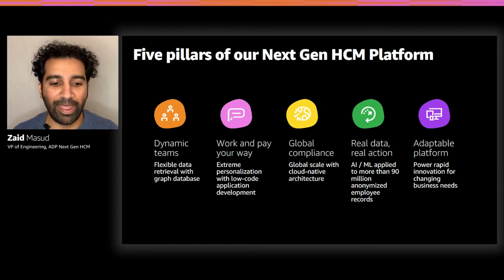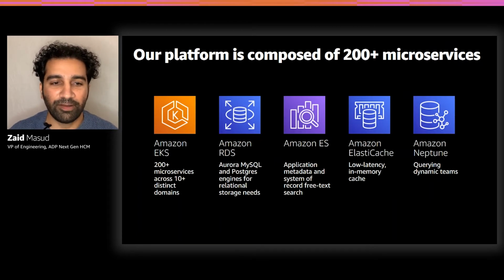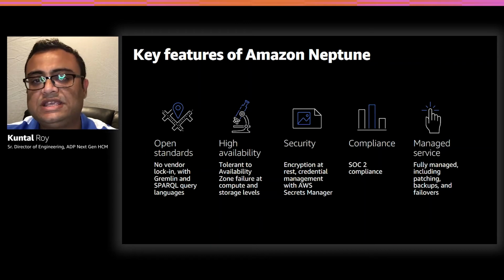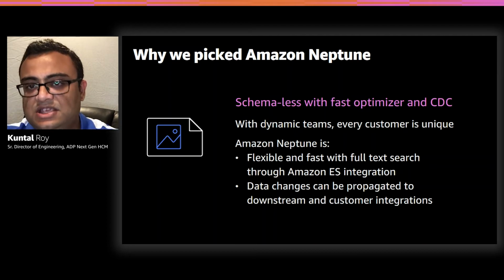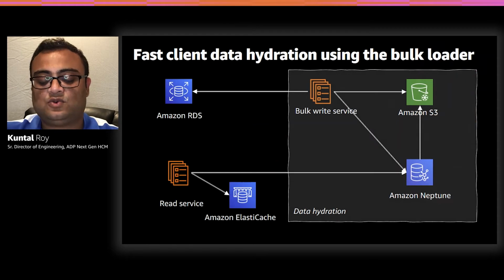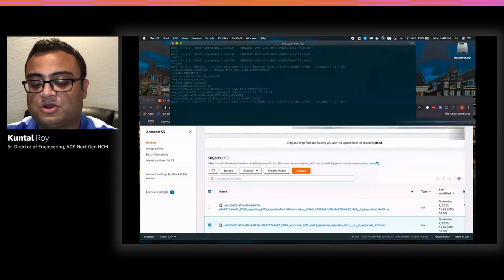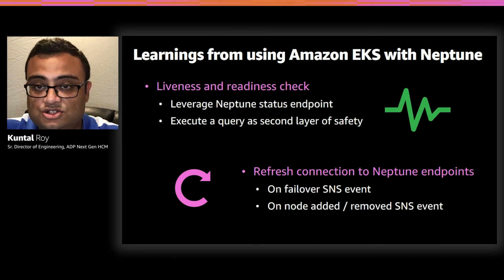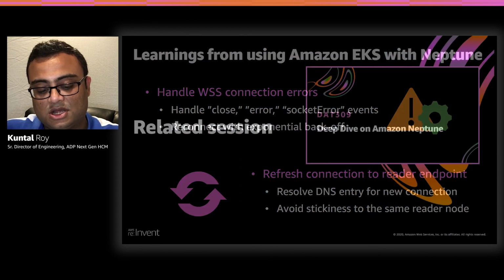AWS re:Invent 2020: ADP’s next-generation platform powers dynamic teams with Amazon Neptune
ADP’s Next Gen Human Capital Management (HCM) platform embraces how work really gets done—in dynamic teams that do not reflect traditional organizational hierarchies. Running over 200 microservices on Amazon Elastic Kubernetes Service (Amazon EKS), the platform leverages Amazon Neptune to model and query its dynamic team structures. The session covers why ADP picked Amazon Neptune, followed by technical deep dives on how ADP bulk loads and synchronizes graph data, and what it learned using Amazon Neptune with Amazon EKS.